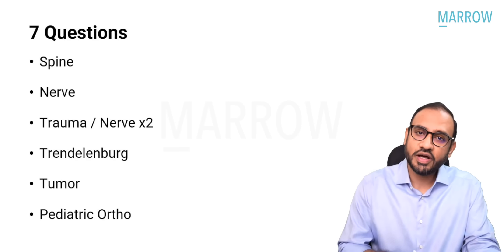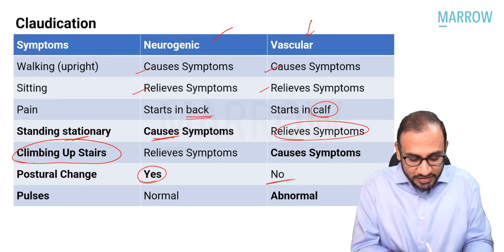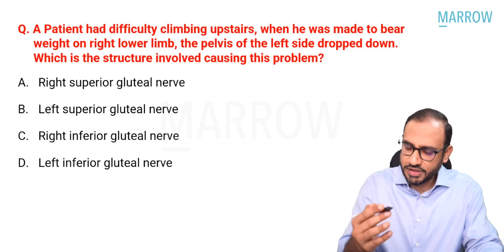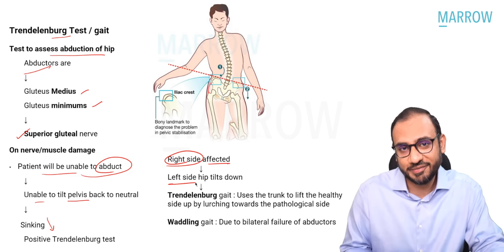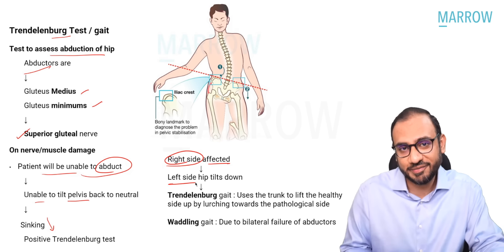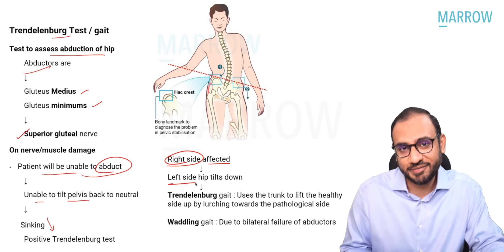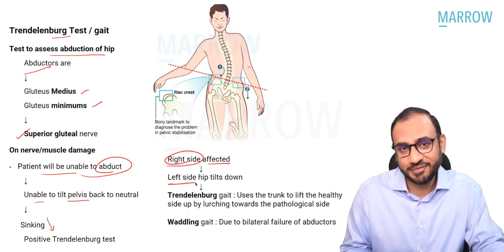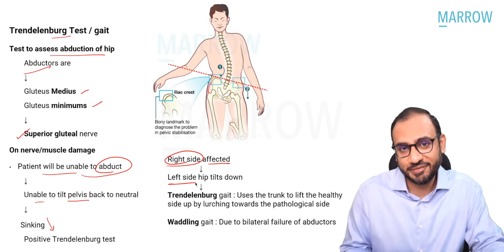Exam Recall Series (INI CET Nov '22) - Orthopaedics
Sessions on 29/12/2022:
1. Pathology INI-CET Nov '22 Recall- 2 PM
2. Community Medicine INI-CET Nov '22 Recall- 6 PM